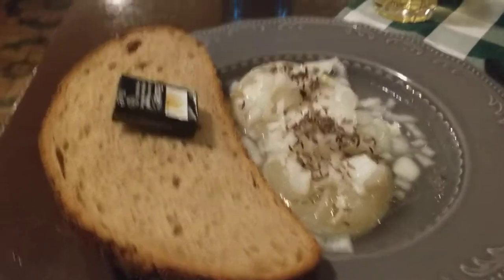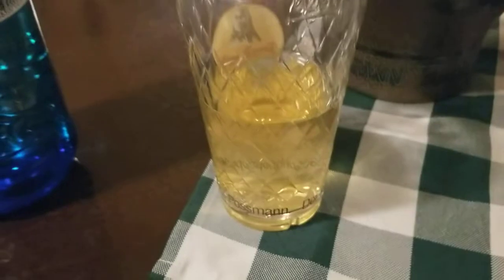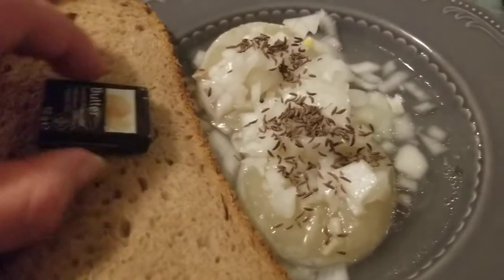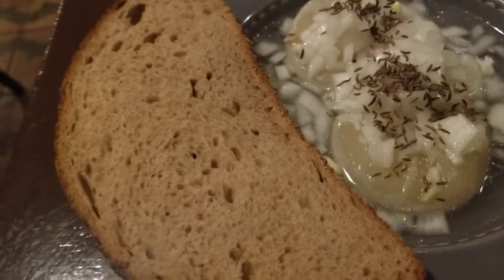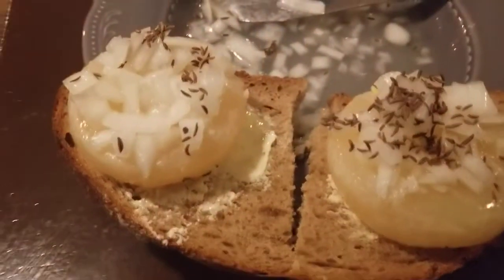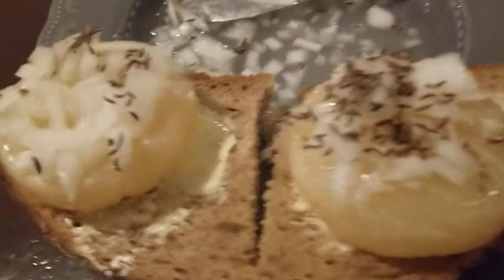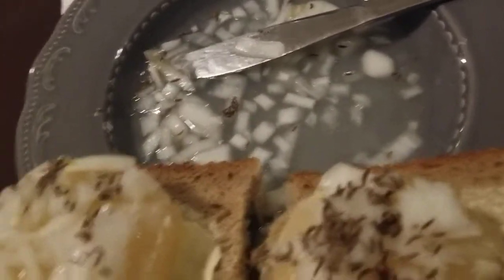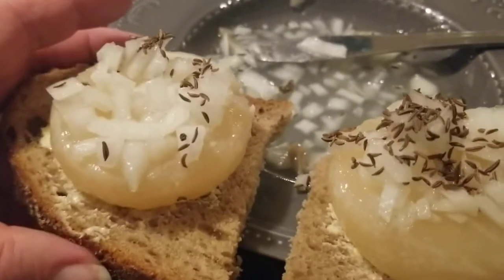Handkäse mit Musik at the Frau Rauscher restaurant in Frankfurt am Main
Tuesday 1st March 2022 at the Frau Rauscher Restaurant in the Klappergasse in Frankfurt am Main

Showing the right way to eat Handkäse mit Musik.  If you ever ate a bruschetta, it is basically the same procedure.